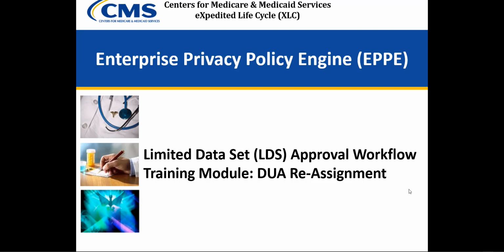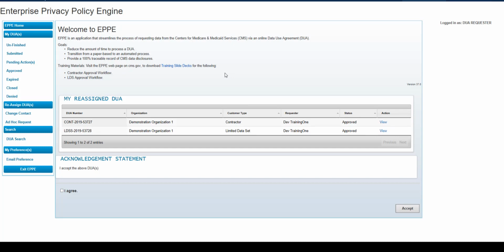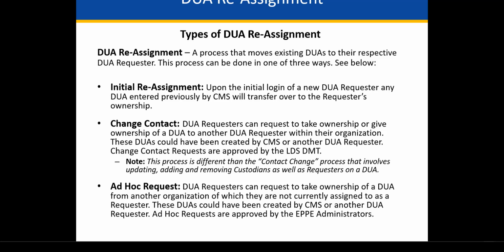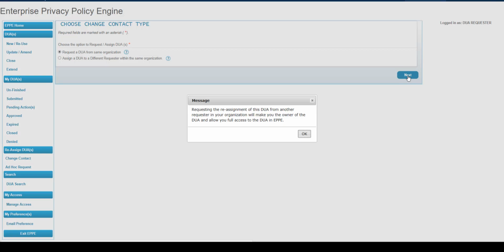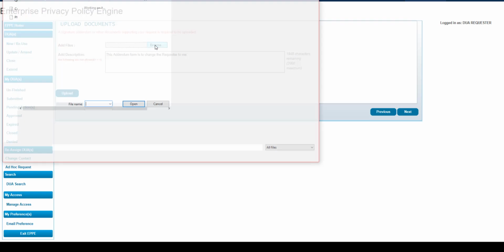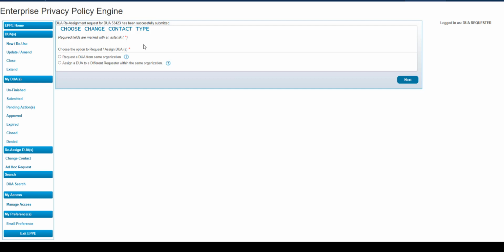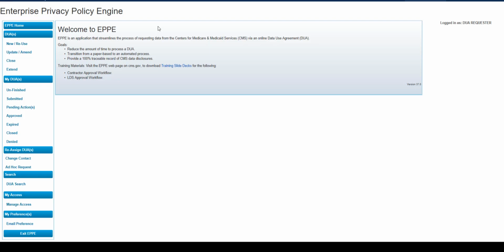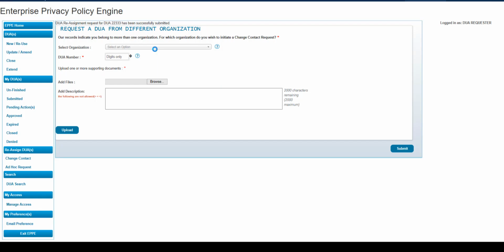DUA Re-Assignment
This training covers how a DUA Requester can take ownership of a DUA through Initial DUA Re-Assignment Change Contact Request or the Ad Hoc Request processes.